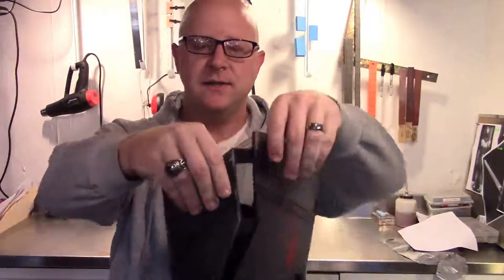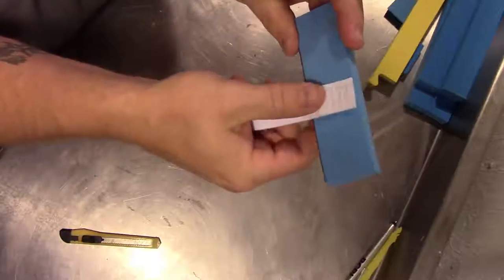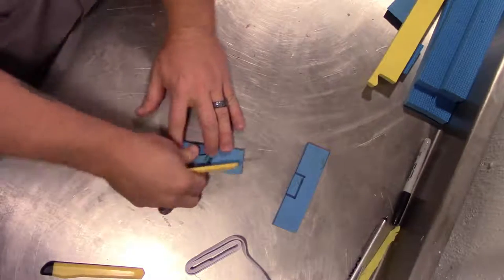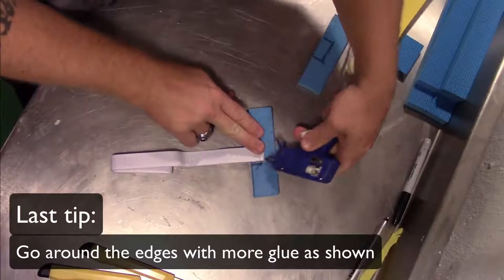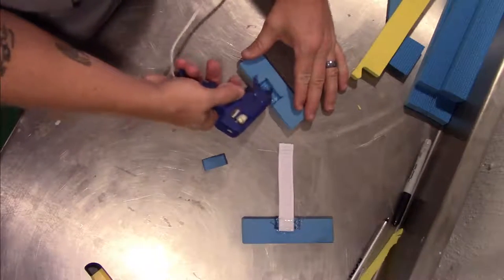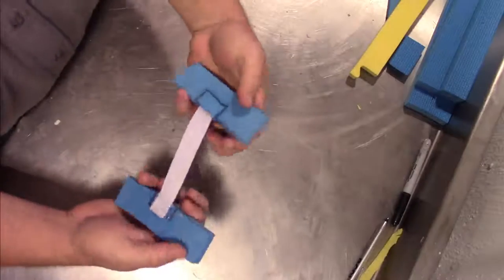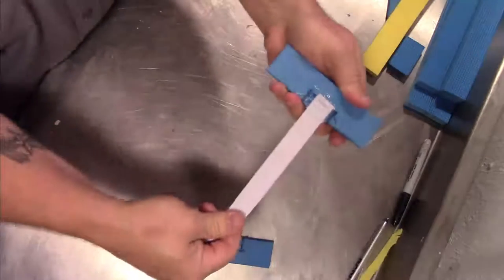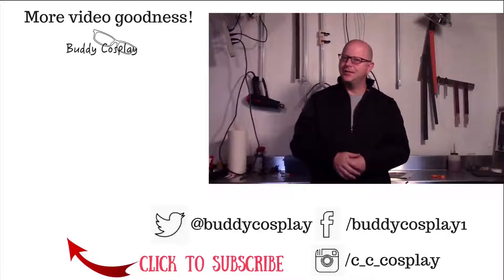Stronger Elastic Armor Strapping TEST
Trapping your cosplay armor can be a little tricky, especially when the glue gives out and leaves you with armor falling off! Reduce the risk of this happening with 2 solid hot glueing tricks that I share with you in this video.